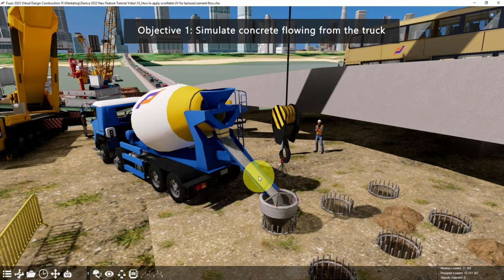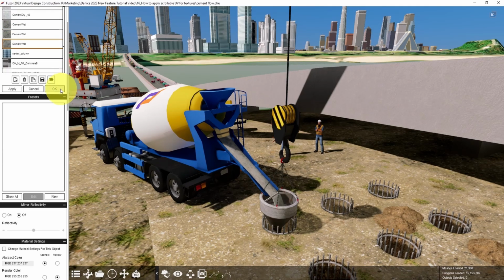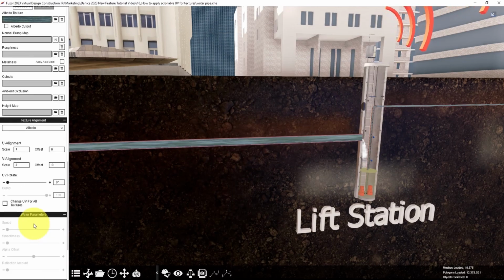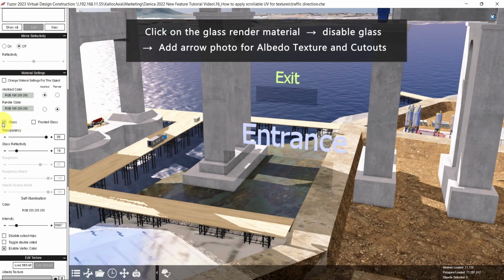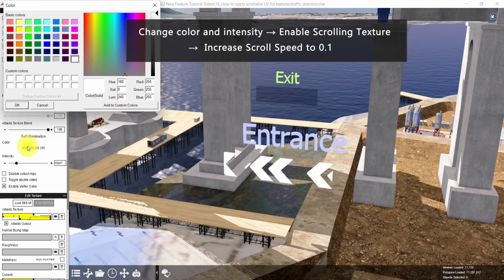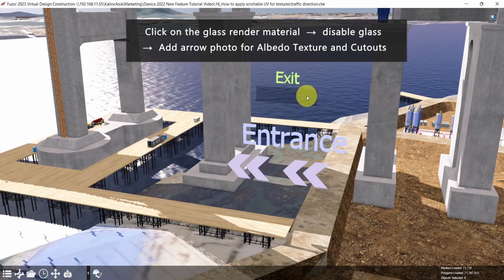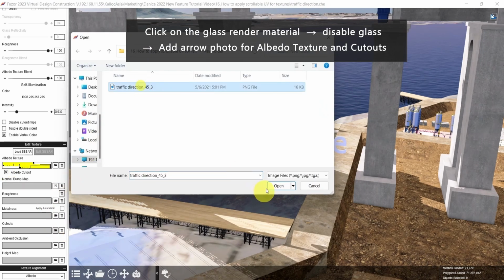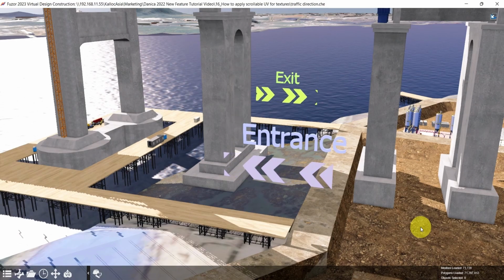[Fuzor 2022] How to Apply Scrollable UV for Textures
In Fuzor, you can now apply scrollable UV for textures.

This means that it is possible to animate and make materials move. Your animations will look even more realistic and detailed.

00:26 Simulate concrete flowing from the concrete mixer truck
00:55 Simulate water flowing inside the pipe
01:15 Make the arrows move to show the traffic direction of the vehicles